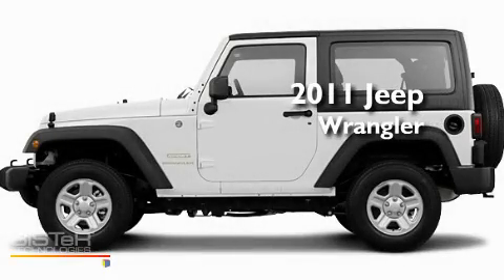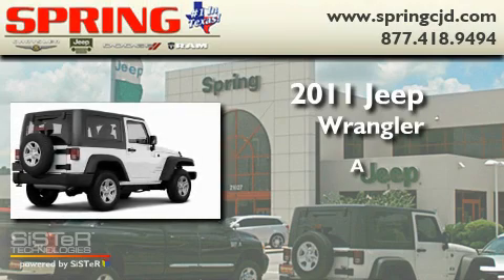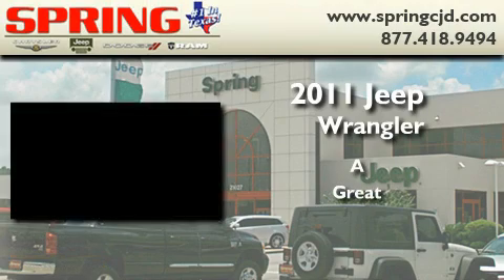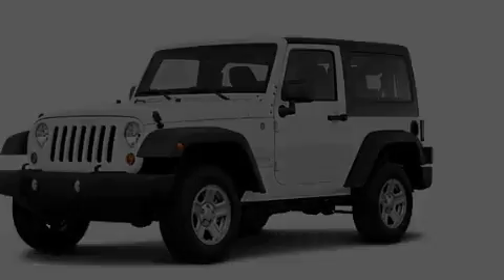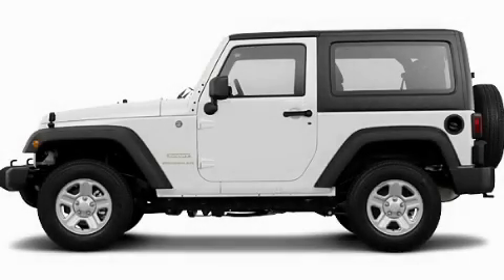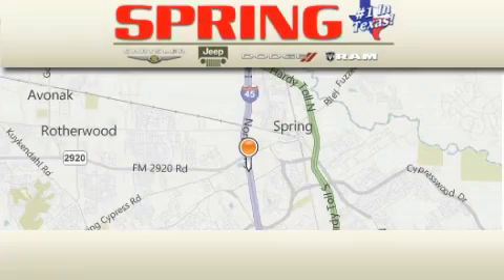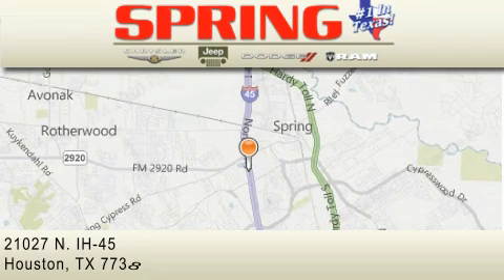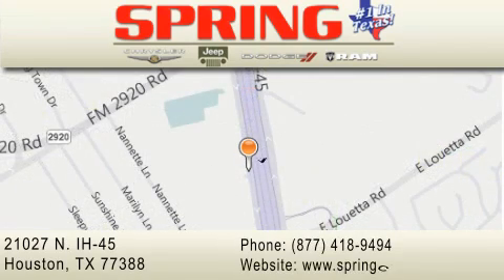2011 Jeep Wrangler Kingwood TX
Year : 2011

 Make : Jeep

 Model : Wrangler

 Miles : 1

 Interior : Black Interior

 Stock : BL591812

 21027 N. IH 45

 2011 Jeep Wrangler Houston TX